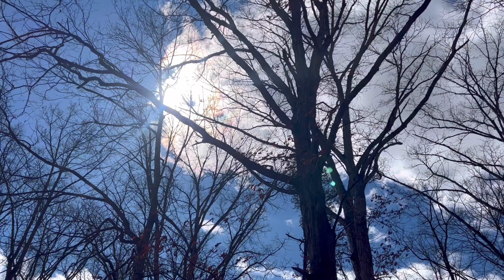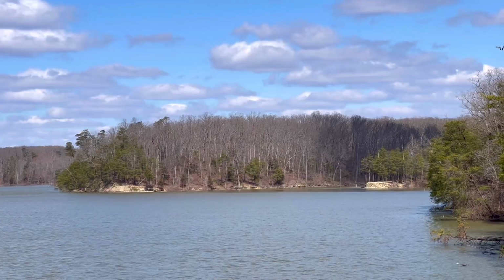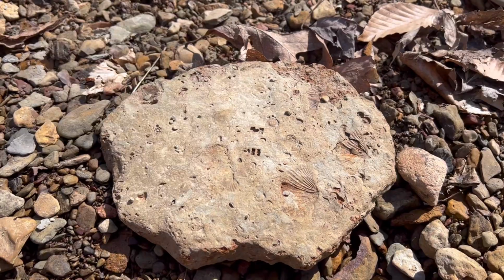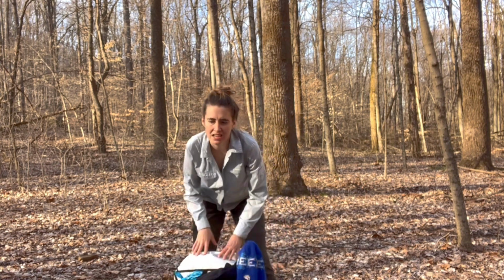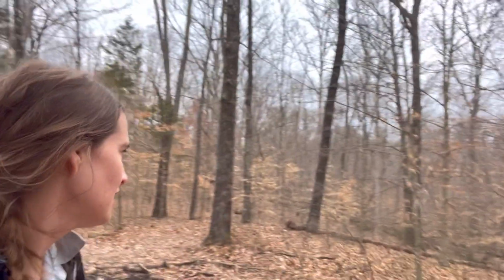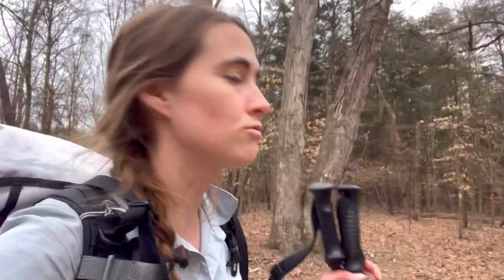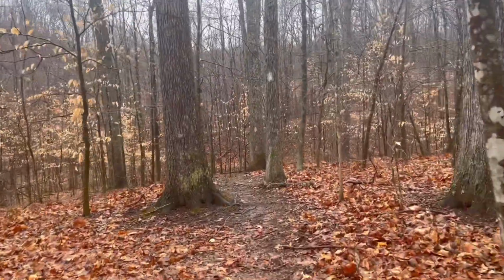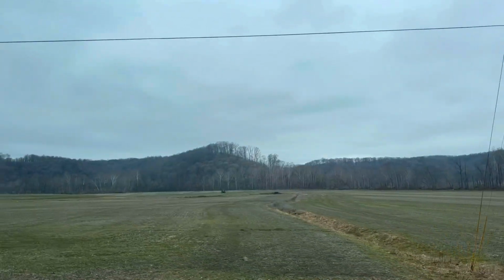Final Training Before the Appalachian Trail: Indiana's Knobstone Trail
I'm thru hiking the 45 mile Knobstone Trail in Southern Indiana to practice, train, and see if I can commit to thru hiking the Appalachian Trail. With cold and hills and bad nights of sleep, this lifestyle is tough to commit to, but am I having second thoughts or just accepting the reality that this won't be easy and won't always be fun?

What is Beer in Beautiful Places?
Hi, I'm Maddie! Celebrating an outdoor adventure with a beer has been a long-time tradition for me, and I wanted to create a platform for like-minded folks to come together. In my videos, I cover all types of adventures and review beer! Topics include day hiking, kayaking, travel, thru-hiking, and life on the road. In short, if you would describe yourself as an outdoorist, outdoorsman, outdoorswoman, hiker trash, nomad, or dirtbag, come on along, this is the channel for you! Welcome and cheers!

Music

Song: Snow
Music composed and recorded by Oak Studios.

 • SOLO ACOUSTIC GUI...